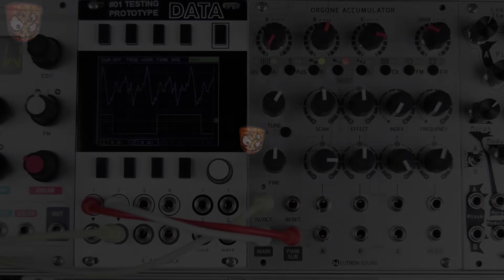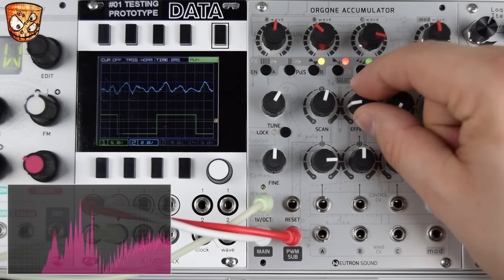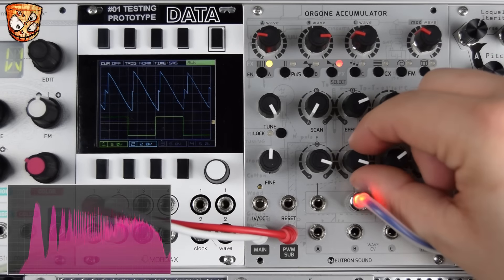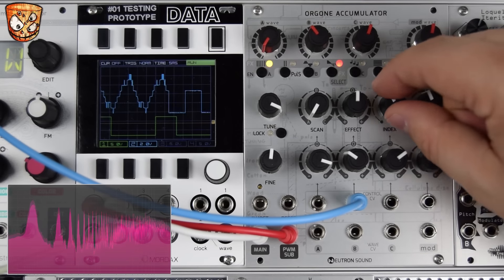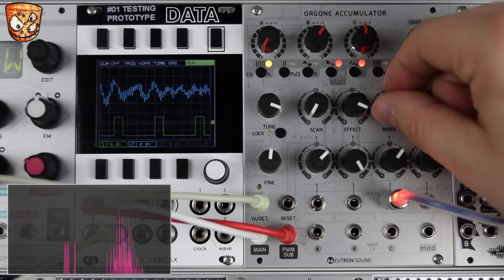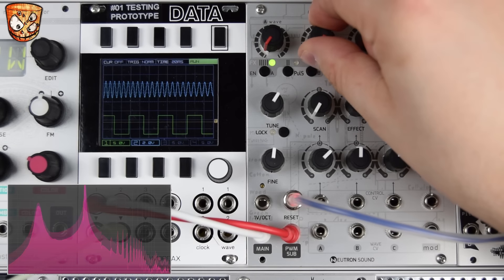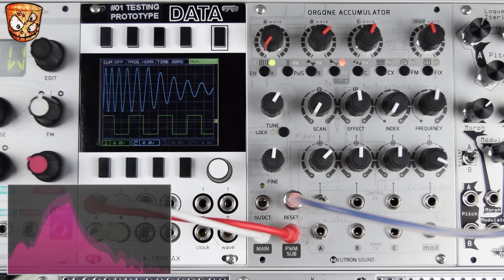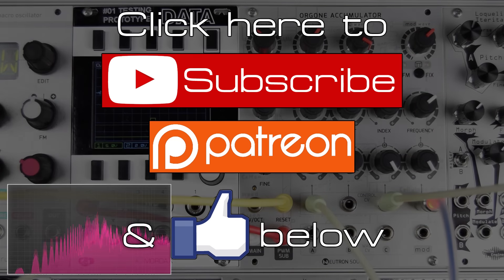Neutron Sound - Orgone Acummulator (v2)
Not a lot to say other than I've loved playing around with this thing!